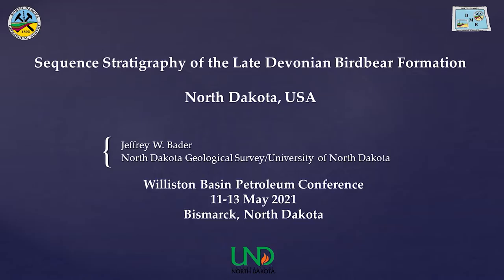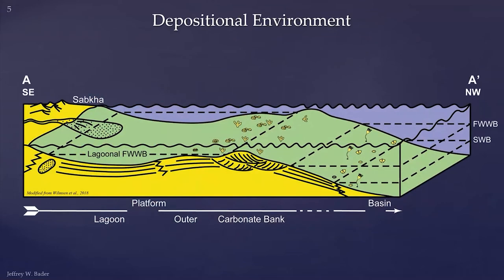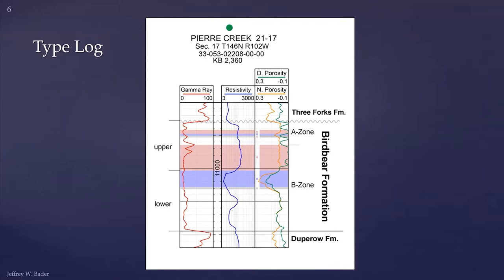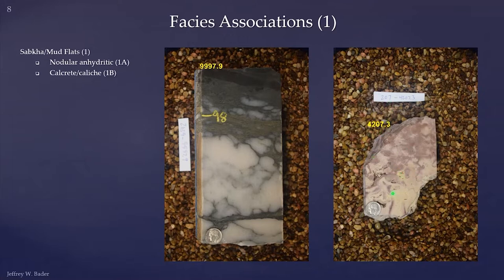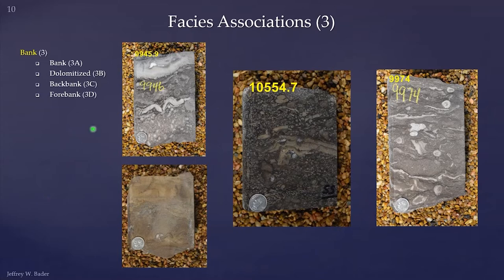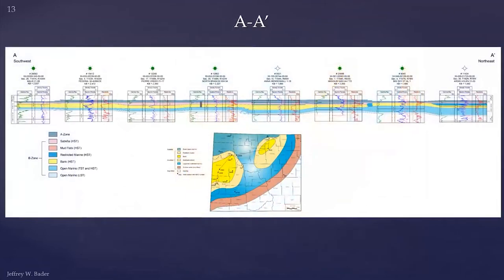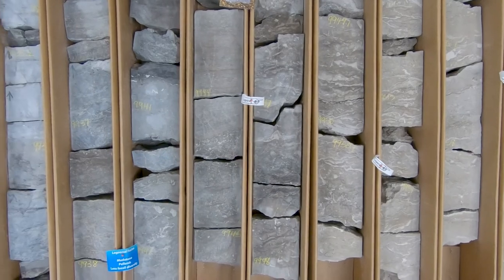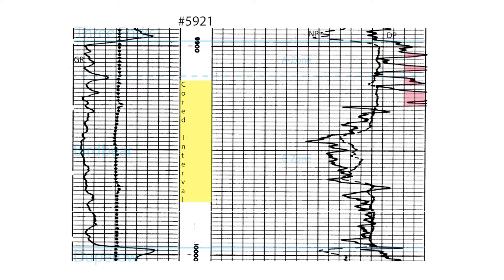Birdbear Formation in North Dakota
Core Workshop Presentation by Jeff Bader, Director, Wilson M. Laird Core and Sample Library, for the 2021 Williston Basin Petroleum Conference held in Bismarck, ND.